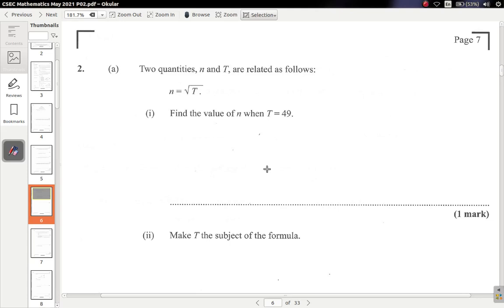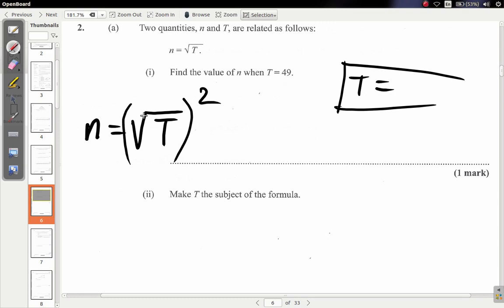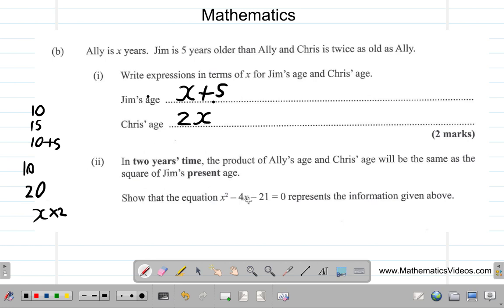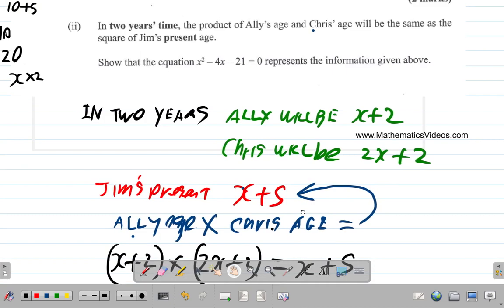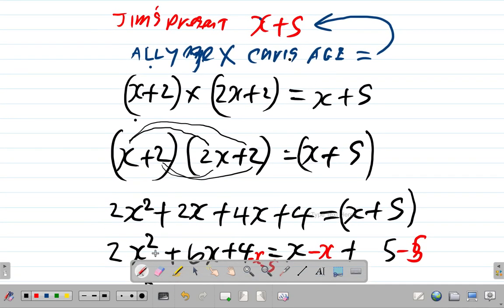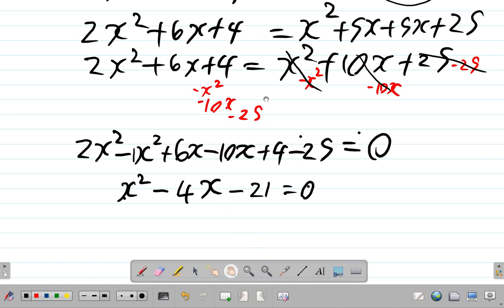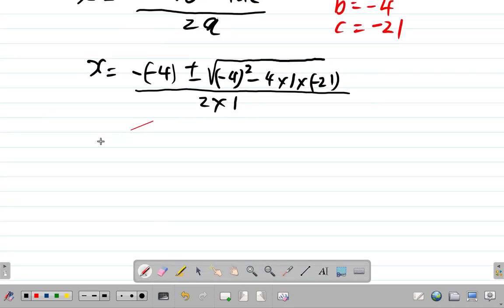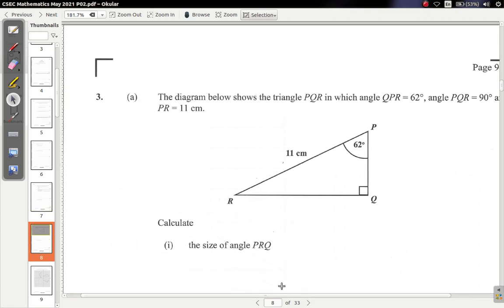CSEC Mathematics May 2021 Question 2